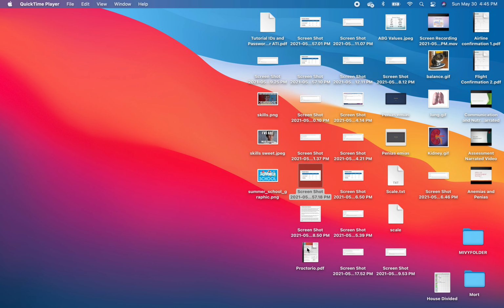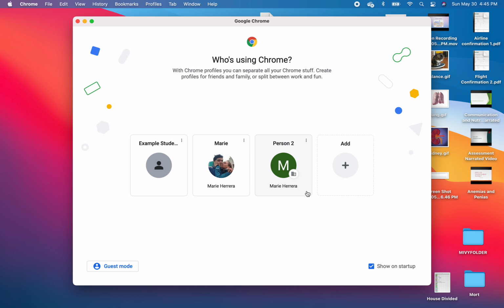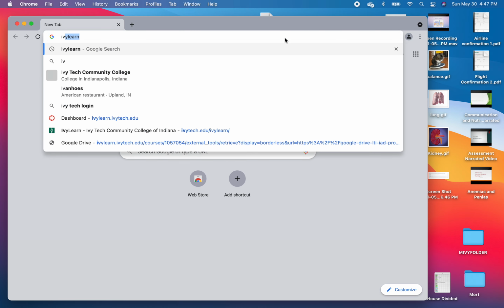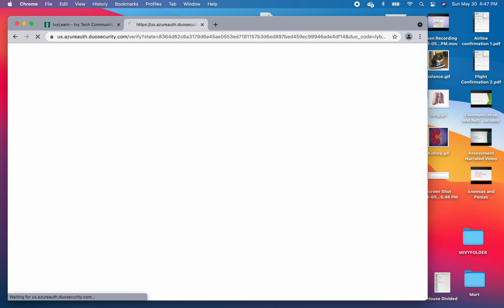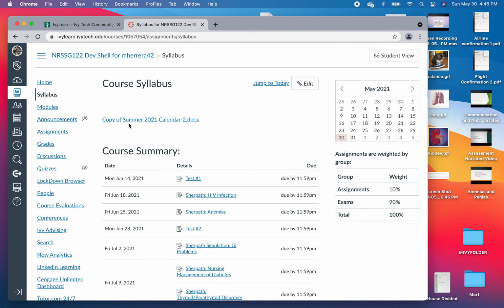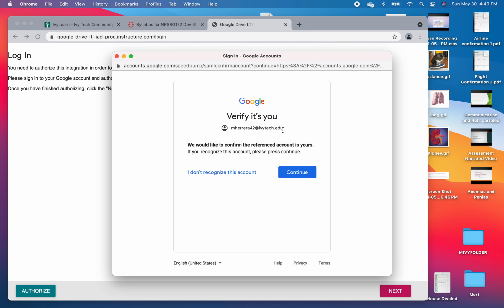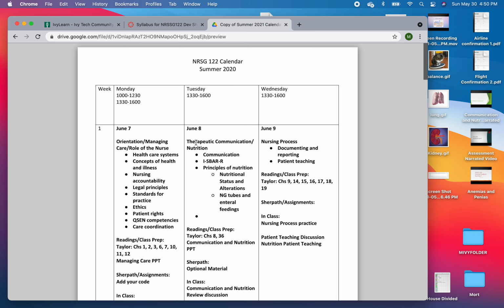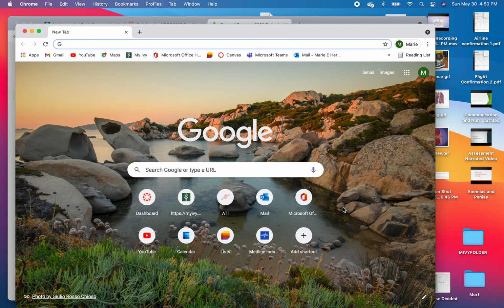Accesisng Google Docs in IvyLearn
Are you having trouble seeing documents in our Canvas classroom? Are you being told that you need to be "authorized" to see the documents? Then this video is for you!